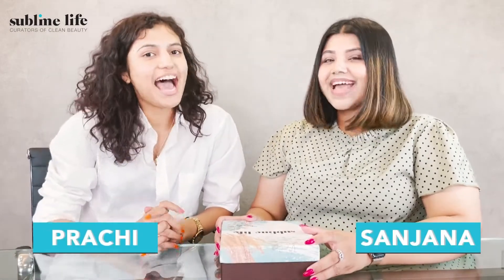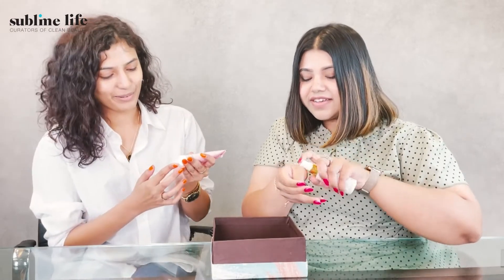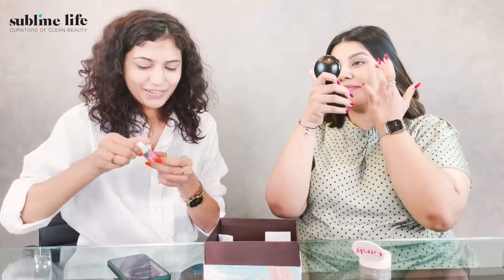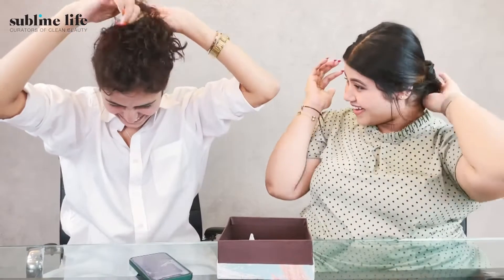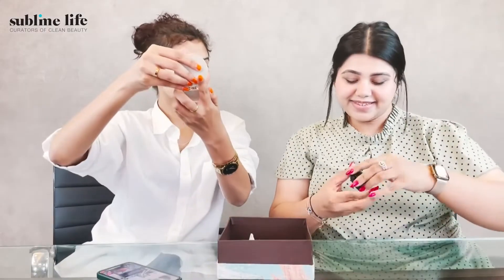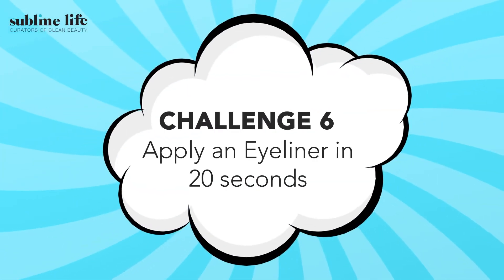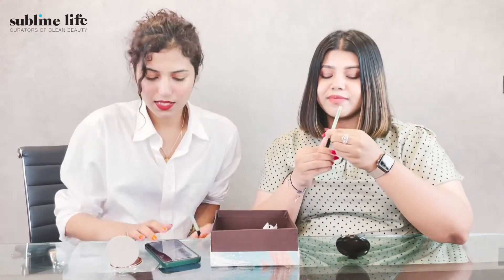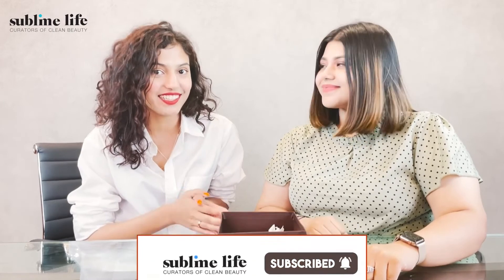The Ultimate Makeup Challenge | Time Pressure Makeup Challenge Ft. Sublime Life Team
Hello!

0:00 - Introduction
0:44 - Challenge 1
1:43 - Challenge 2
2:47 - Challenge 3
3:32 - Challenge 4
4:46 - Challenge 5
6:07 - Challenge 6
7:06 - The End